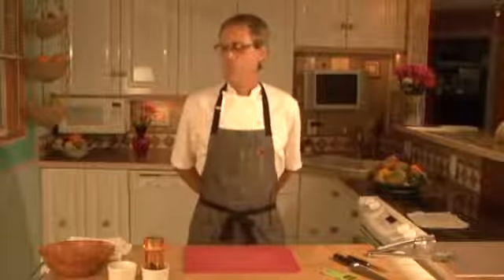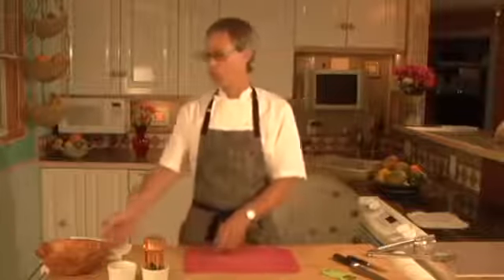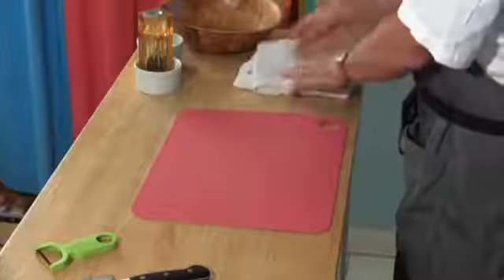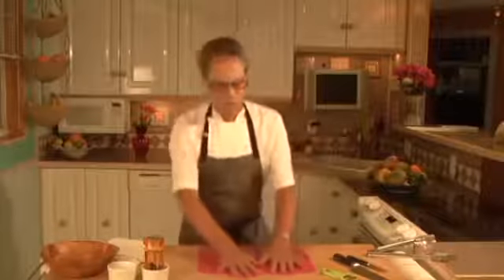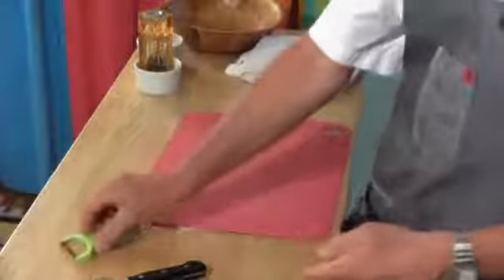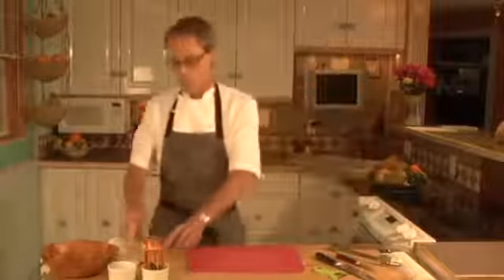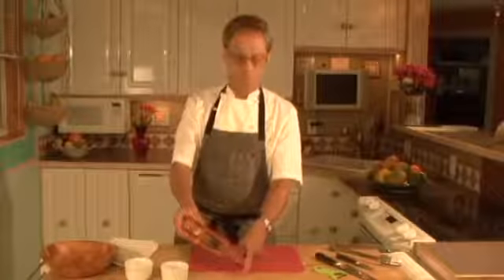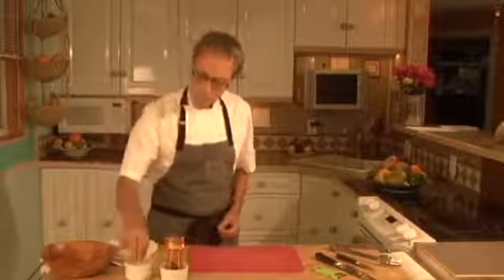Chef Rich Kukle: Kitchen Efficiency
Chef to the rich and famous, Rich Kukle shows you in this video, the first in my "Be a Better Chef" series, I teach you how to set up your workspace to make your cooking super-efficient. You will learn how only a few essential tools are necessary to make almost any meal, and how to make your workflow easy and fun.